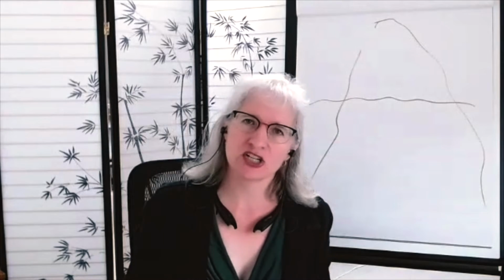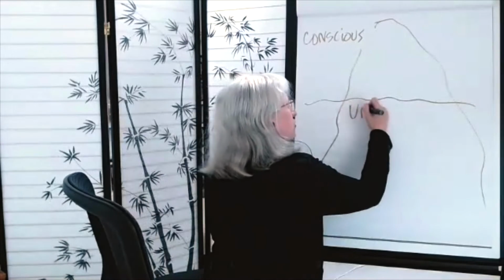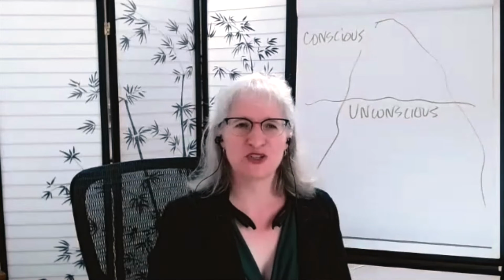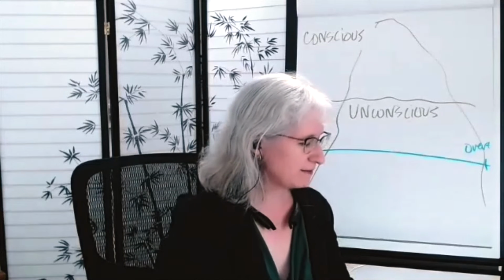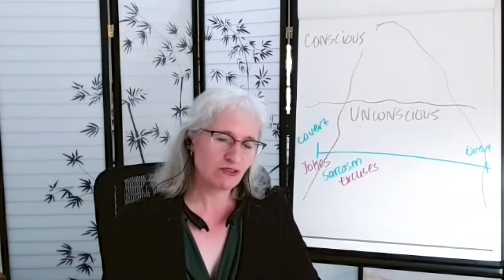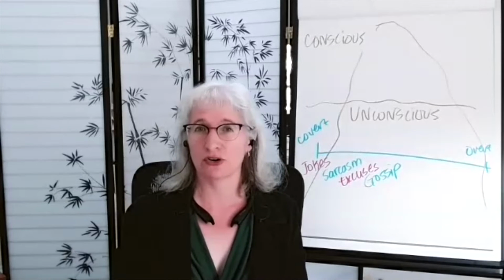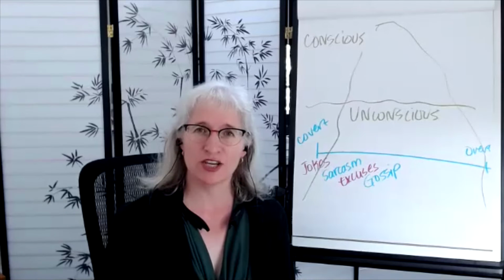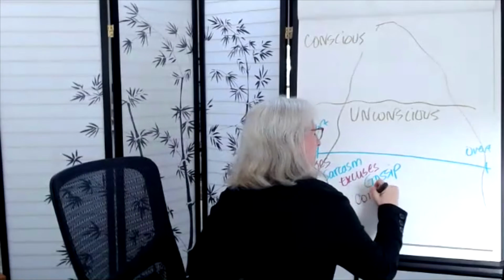From Conflict to Commitment: Uncovering and Addressing Hidden Resistance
An introduction to the Deep Democracy method of understanding resistance. Recorded for the Healthcare Businesswomen's Association 2021 Conference.